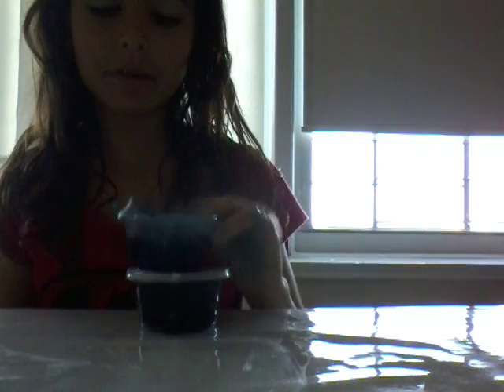August 29, 2018